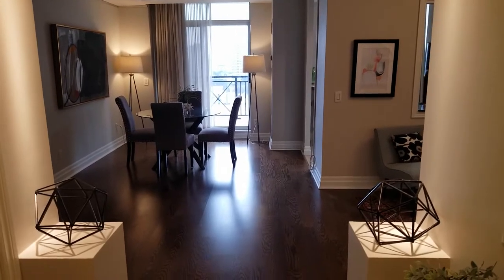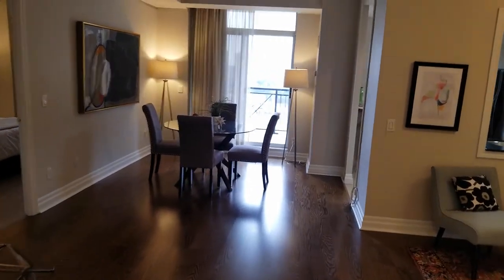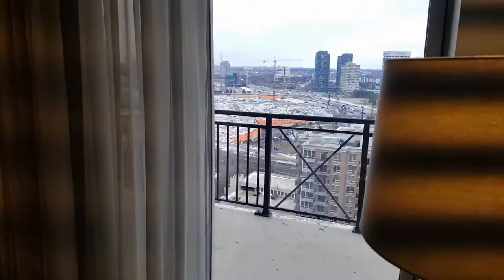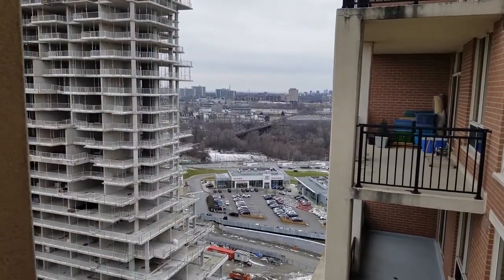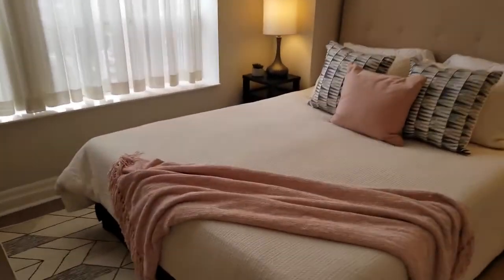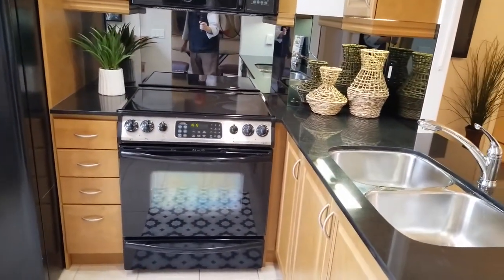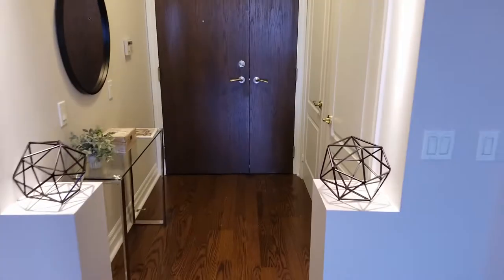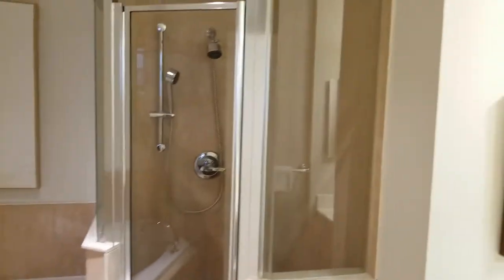Tour of the listing - 1101 Leslie Street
1101 Leslie Street #2006
Toronto Real Estate For Sale

Elegantly appointed 2 bedroom condo - Turn Key Ready!

Turnkey ready, sub-penthouse in Don Mills Carrington Park. Luxuriate in spacious and tranquil near top floor suite with high ceilings. Updated in Modern decor. Superior open floor plan. Enjoy your morning coffee overlooking manicured gardens and lawns from the expansive covered balcony.

Walking-friendly trails out your door to Sunnybrook Park and Wilket Creek Park and Edwards Gardens. TTC-friendly, Convenient shopping at the Shops at Don Mills and Leaside Village. Short distance to Iconic Ontario Science Centre and Aga Khan Museum. Easy access to the Don Valley Parkway and a short walk to the anticipated opening of the Eglinton Crosstown LRT Sunnybrook Park station in 2022/2023. Wonderful amenities! 24-hour concierge, indoor swimming pool and pet-friendly!